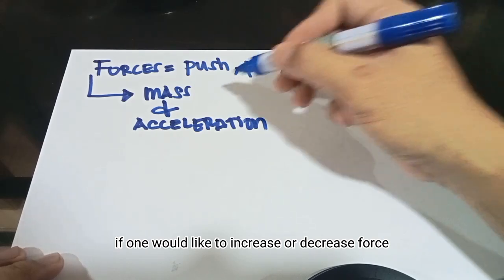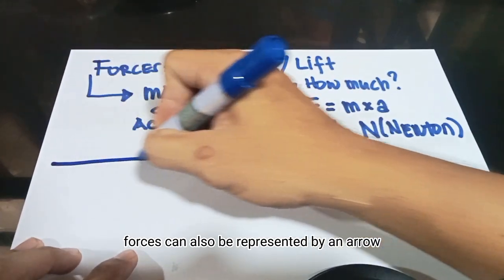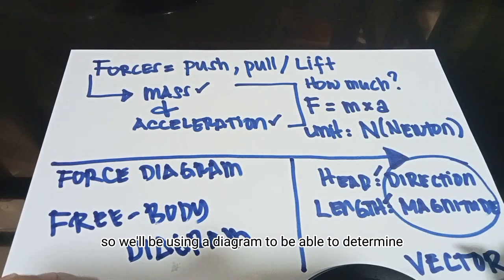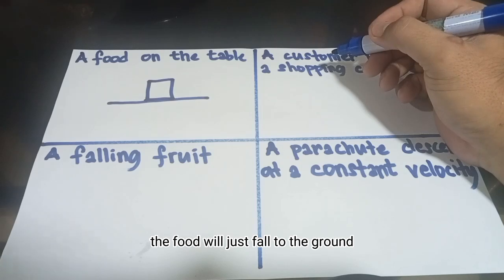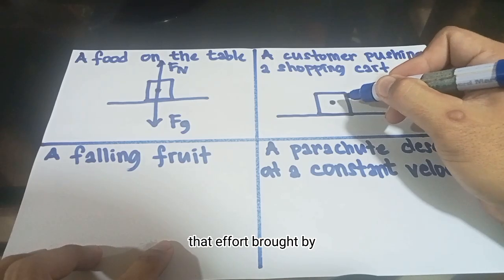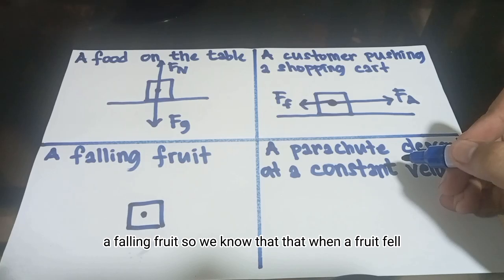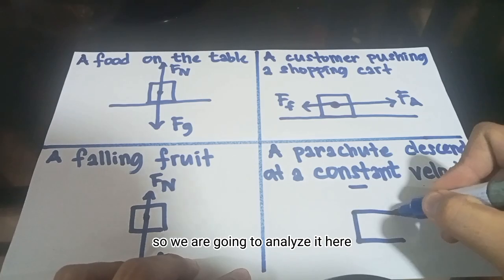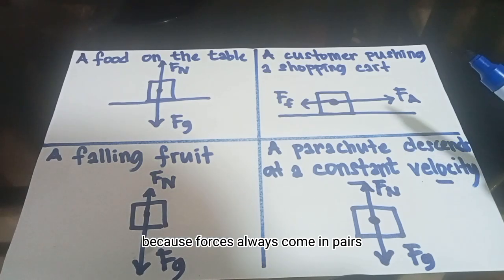Forces & Free Body Diagram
Physics 8 video discussion on forces and free body diagram. Free-body diagrams are diagrams used to show the relative magnitude and direction of all forces acting on an object in a given situation. These diagrams will be used throughout our study of physics. The size of the arrow in a free-body diagram reflects the magnitude of the force. The direction of the arrow shows the direction that the force is acting. Each force arrow in the diagram is labeled to indicate the exact type of force. It is generally customary in a free-body diagram to represent the object by a box and to draw the force arrow from the center of the box outward in the direction that the force is acting.